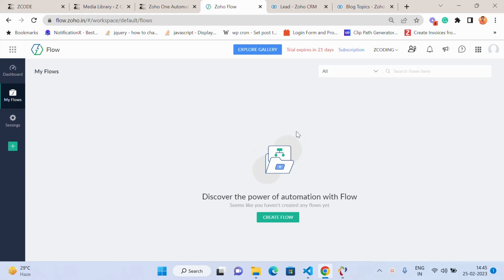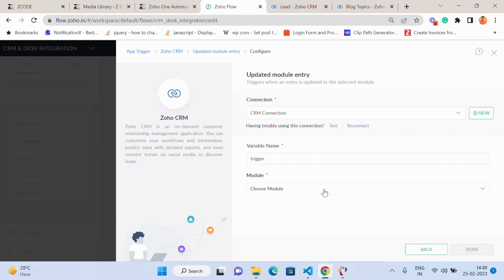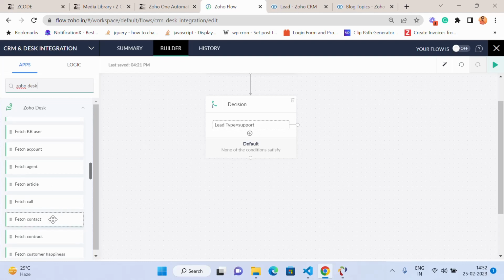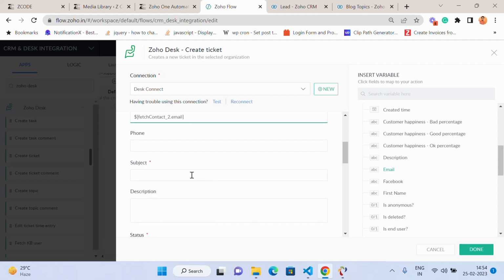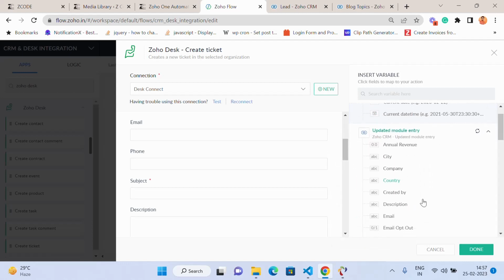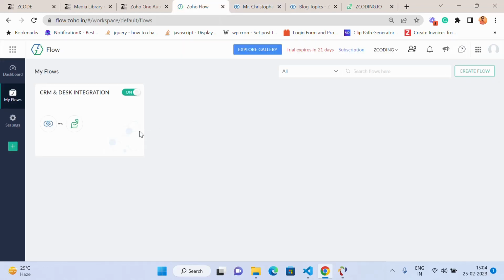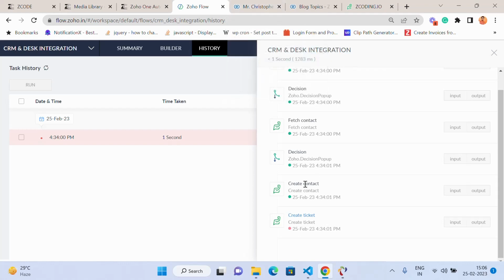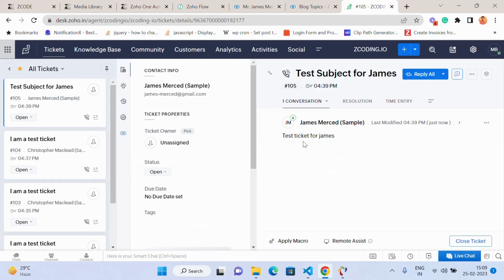Integrate Zoho CRM with Zoho Desk to Create tickets using Zoho Flow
Learn how to use Zoho Flow to automatically create tickets in Zoho Desk based on the activity in your Zoho CRM Module record.